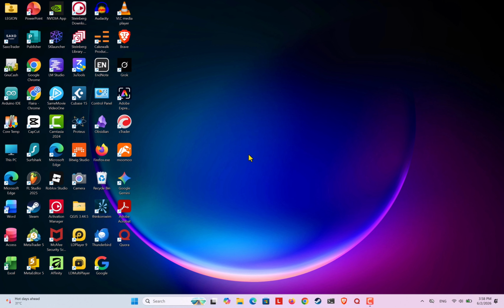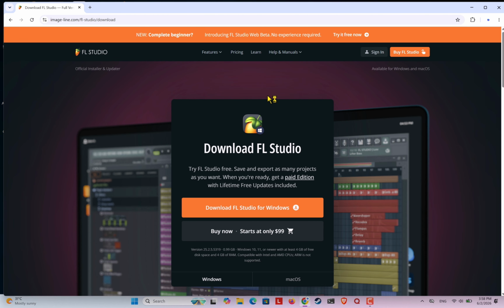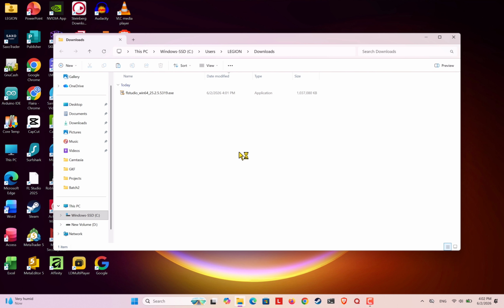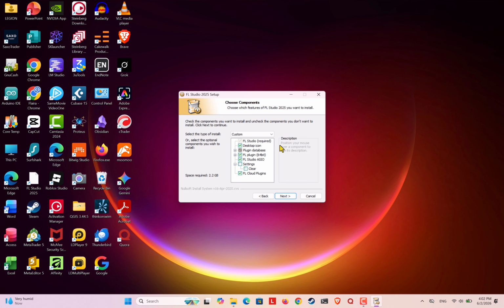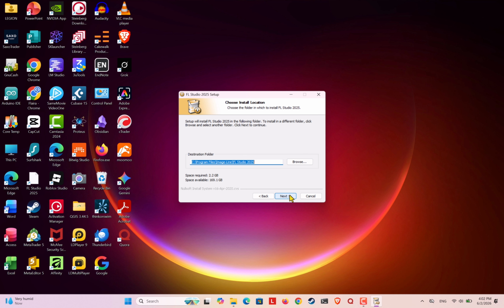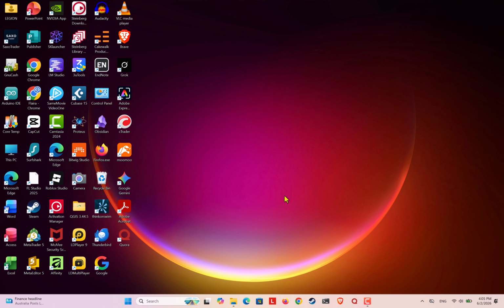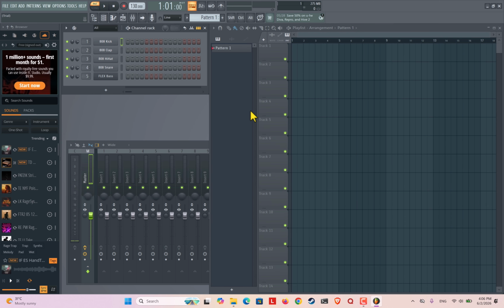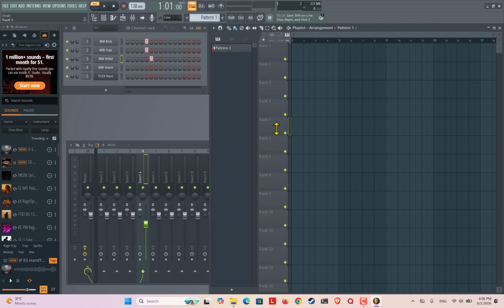How To Download FL Studio on Windows 11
In this video, I will show you how to download and install FL Studio on Windows Laptop or PC